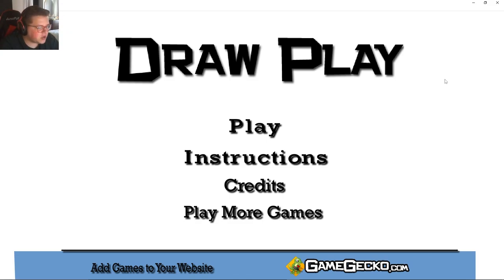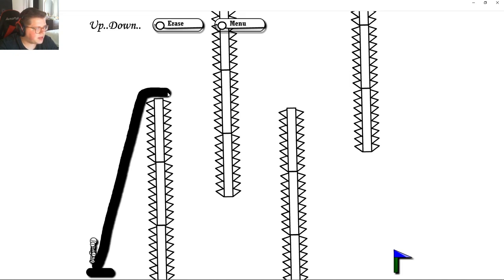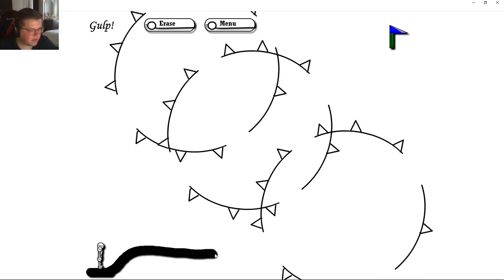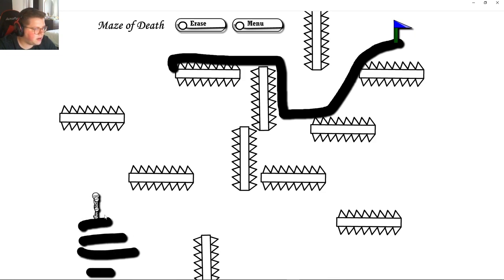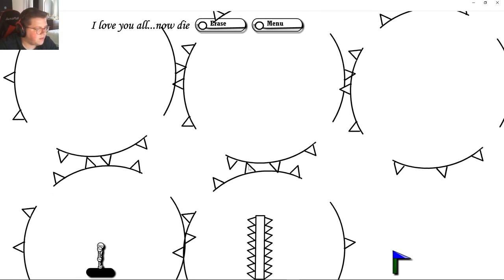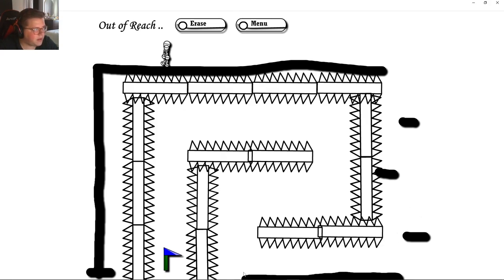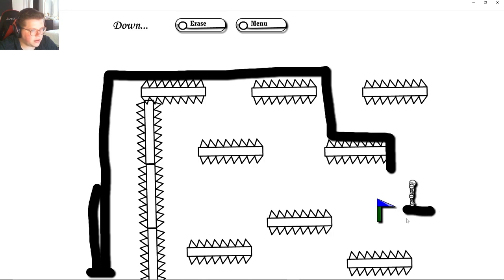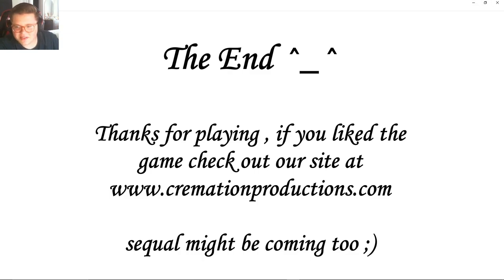Draw Play (FLASH GAME FULL COMMENTARY)